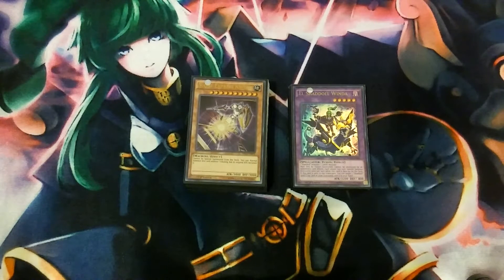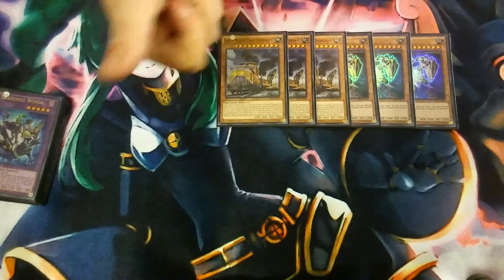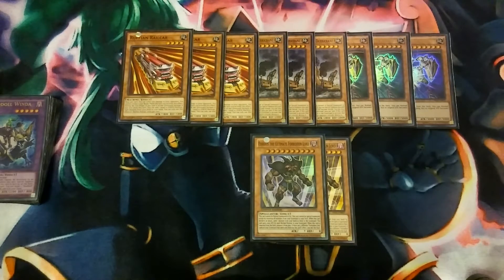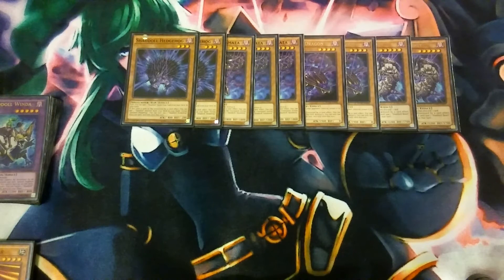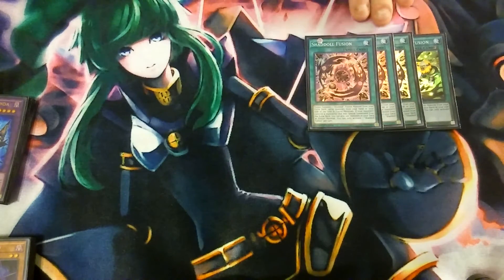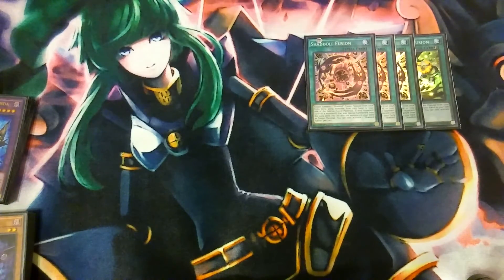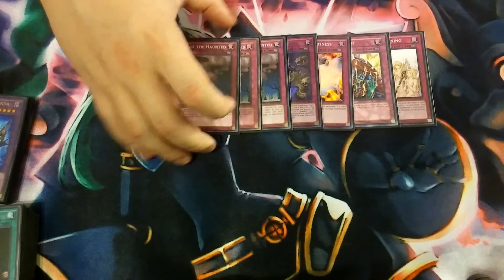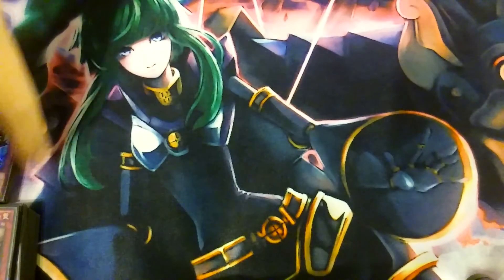SHADDOLL TRAINS RANK 10 DECK PROFILE (JANUARY 2017)